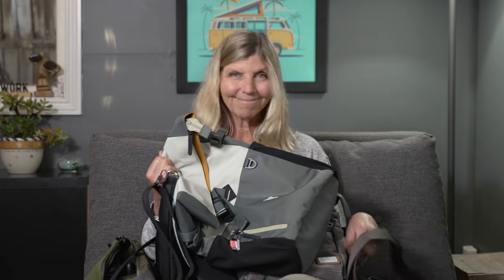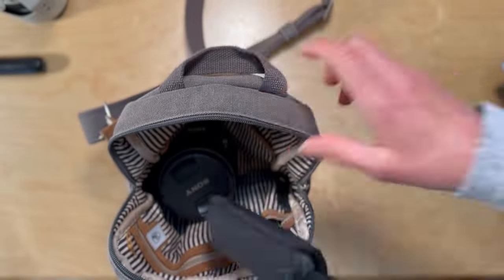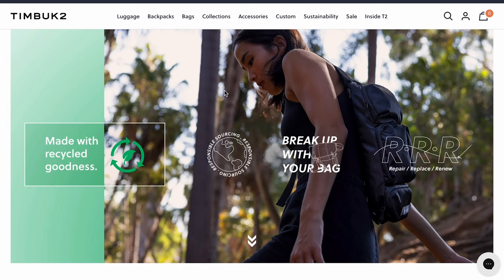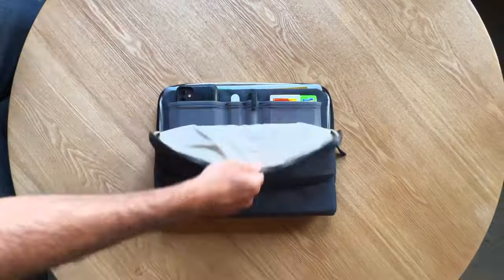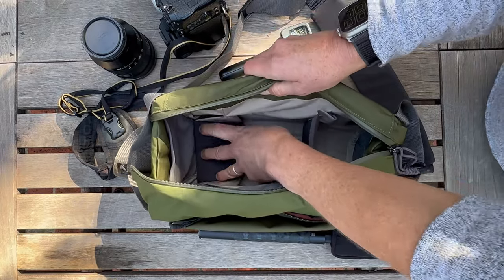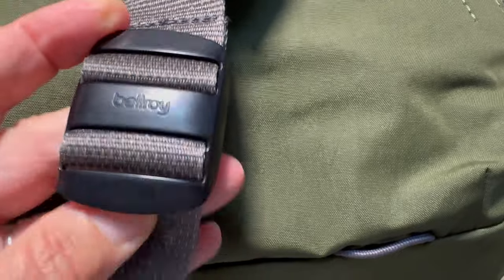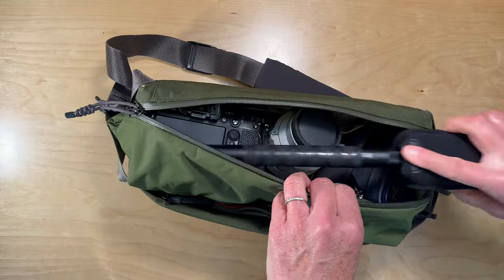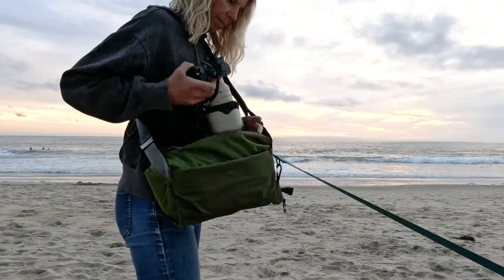The Ultimate Everyday and Camera Sling / Crossbody / 2024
The Bellroy 10L camera sling is a near perfect design. The size, design, materials, construction, and the comfortable easy going attitude of this bag makes it near perfect. The tripod straps are a good idea, but could be improved, the inside pocket could be larger, or maybe even a second one, and not having a pocket on the body side is kind of a disappointment. But from all the bags I've tried this one still is pretty awesome. It's comfortable to carry and doesn't scream I'm a camera bag, unless you have a tripod attached.

You can fit so much in here! My two favorite set ups:
1) Sony A74 + 24-105 | 70-200 | GoPro | Phone | Tripod
2) DJI Air2s | Controller | two extra batteries | Phone | GoPro

This video is not sponsored, I paid full price for my bag.

Bellroy 10L
0:30 Travelon Heritage bag
1:02 Timbuk2 small crossbody
1:38 Travelon black bag
2:06 Bellroy 9 and 10L bags

My Gear:
Main Camera Body
Awesome Flash
Gotta have a GoPro
Backpack I'm using
Lav: Rode Wireless Go
Small Shotgun mic: Boya BY-MM1
Studio Mic - Audio-Technica-AT8035
Best GoPro Mount
Lightweight travel Tripod

Stay Organized!

FULL disclosure!

Thank you, everyone, for checking out my video and for the support.